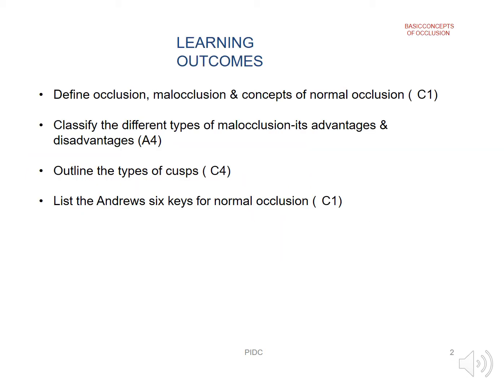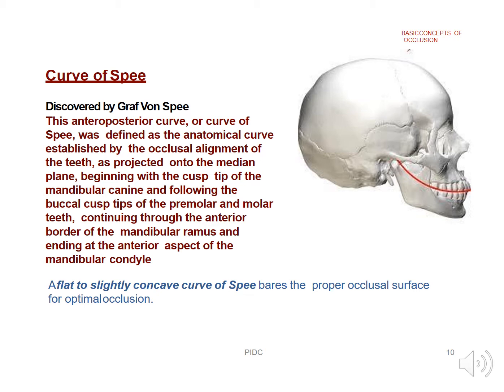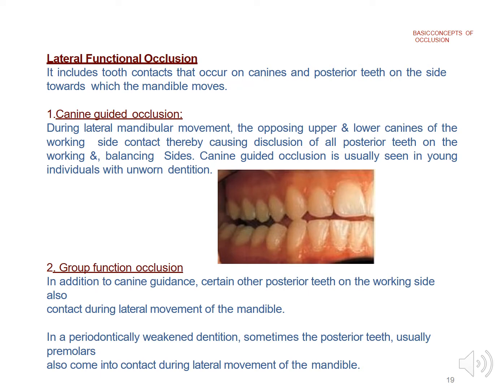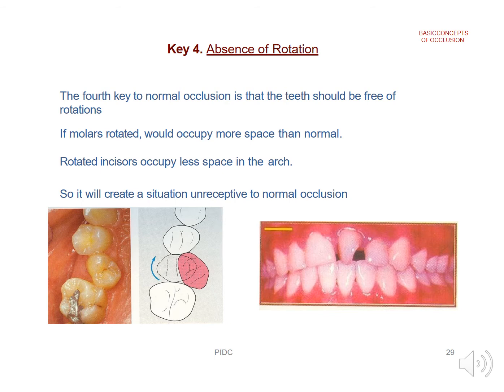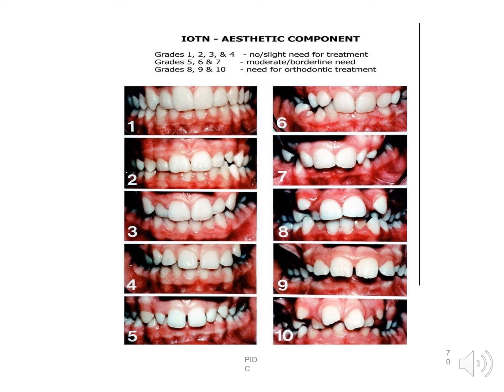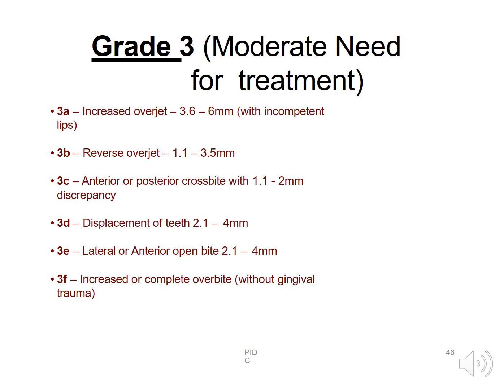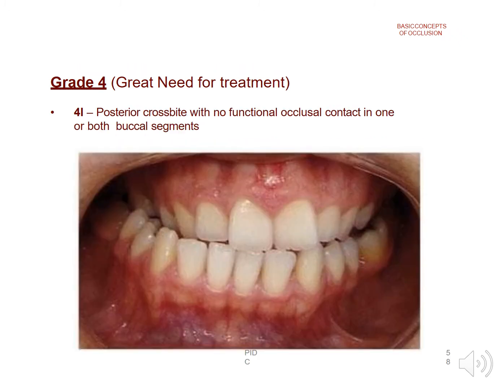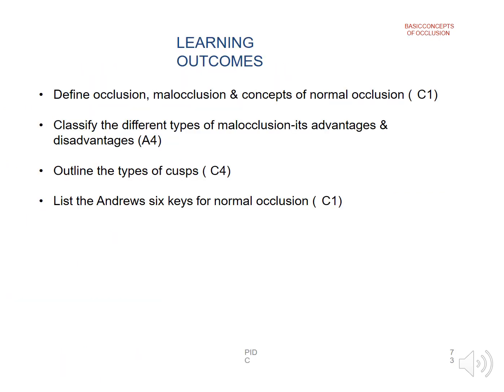Basic Concepts of Occlusion Andrews 6 keys and IOTN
TOPIC:  Basic Concepts of Occlusion Andrews 6 keys and IOTN
DATE: 19/10/2020.
BATCH-24.
DEPARTMENT: ORTHODONTICS